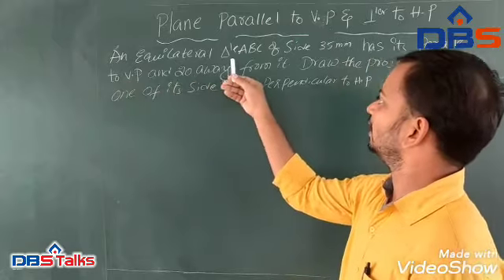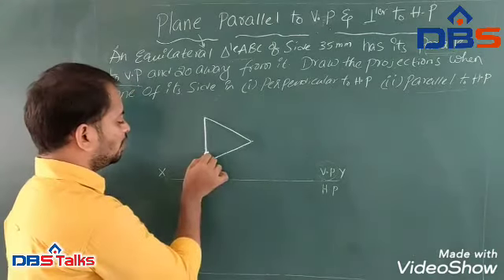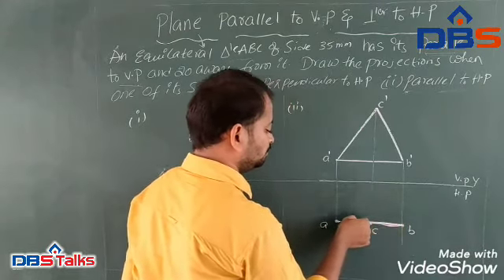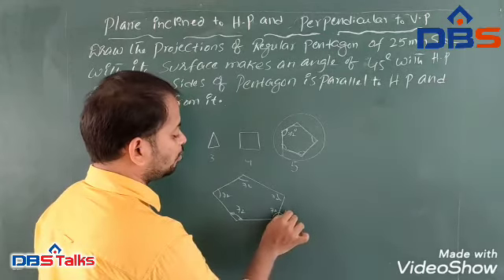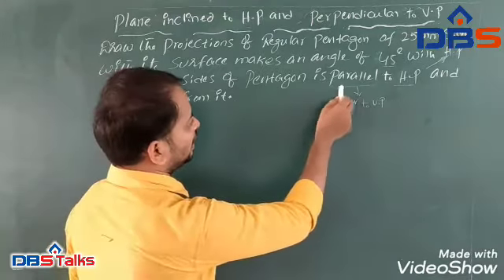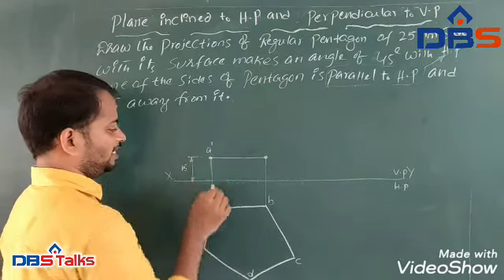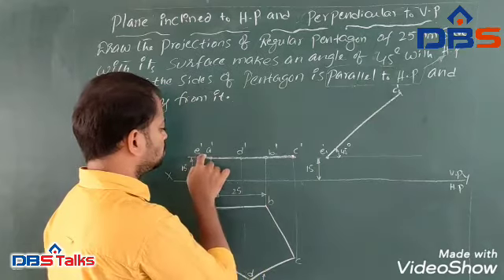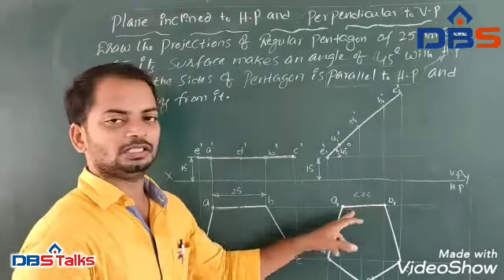Plane Inclined to HP & Perpendicular to VP | Engineering Drawing | Mech | CSE | ECE | Online Educati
Plane Inclined to HP and Perpendicular to VP. In this video, N.Venkat Kishore, Assistant Professor(Dept. of Mechanical, DBSIT) explains problems on the plane parallel to VP and perpendicular to HP, plane inclined to HP and perpendicular to VP. Watch the video for more details.

Subject: Engineering Drawing / Graphics
Branch: EEE | ECE | CIVIL | Mech | CSE
Year: I B.Tech - II Semester  (R19, R20)
Unit No: 4 - Projections of Planes
Topic:  Plane Inclined to HP & Perpendicular to VP